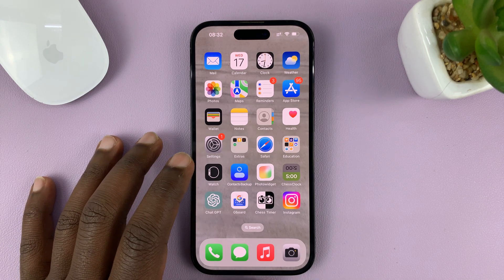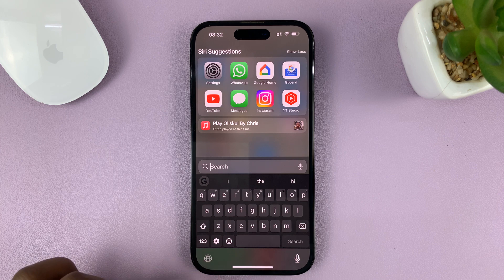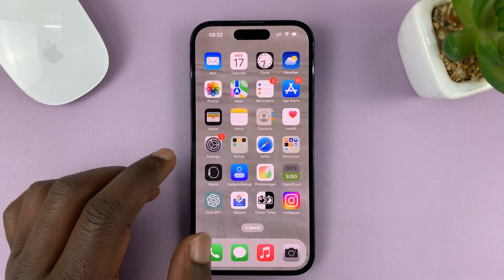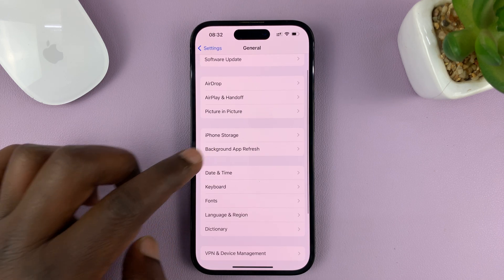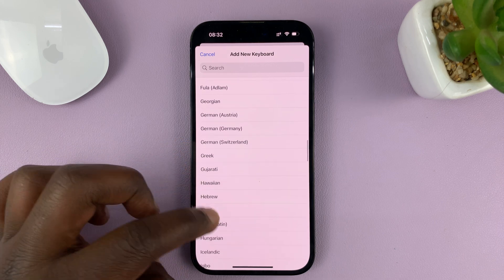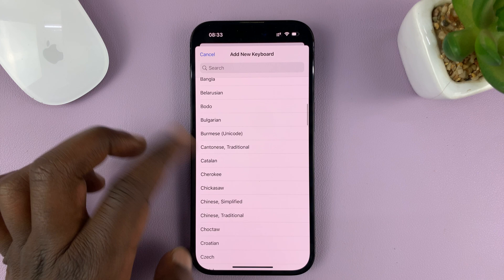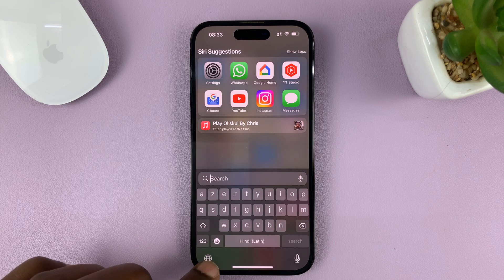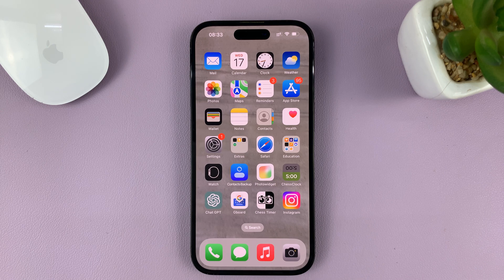How To Change (Switch) Language On iPhone Keyboard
Learn how to change the language on iPhone keyboard.

Language flexibility is essential, especially when communicating with people from diverse backgrounds. The iPhone provides a seamless experience when it comes to switching keyboard languages. Whether you need to type in English, Spanish, French, or any other language, this tutorial has got you covered.

Before you can change the keyboard language, you need to add languages. To do so;
Scroll down and tap on "Keyboard", then select Keyboards
Tap on "Add New Keyboard"
Choose the language you'd like, select the keyboard format then tap on "Done"

Once you've added the languages, it's time to switch the keyboard language on iPhone. Launch the keyboard on your iPhone, then tap the "Globe" icon at the bottom left on the keyboard. Depending on the number of keyboards you have, keep tapping the icon until you get the preferred keyboard.

Galaxy S23 Ultra DUAL SIM 256GB 8GB Phantom Black:

Samsung Galaxy A14 (Factory Unlocked):

Cell Phone Tripod Adapter